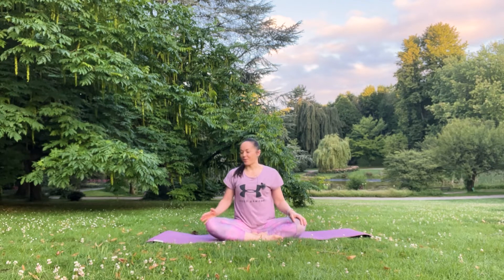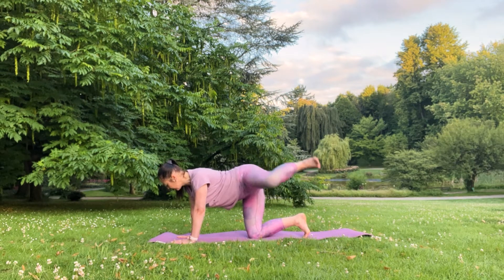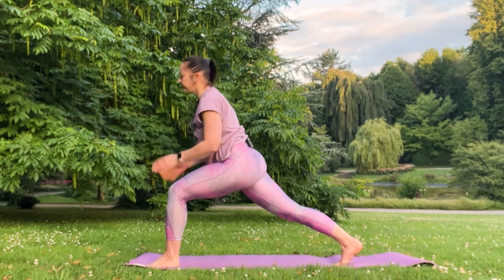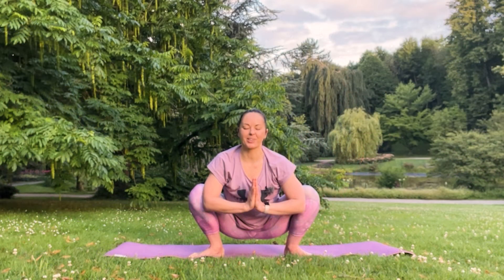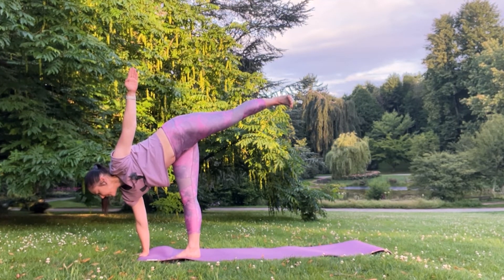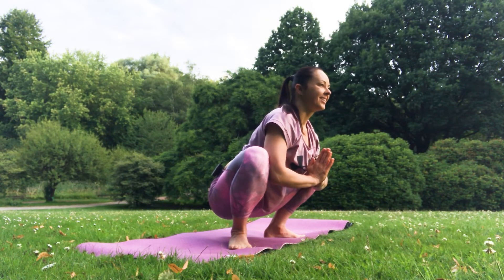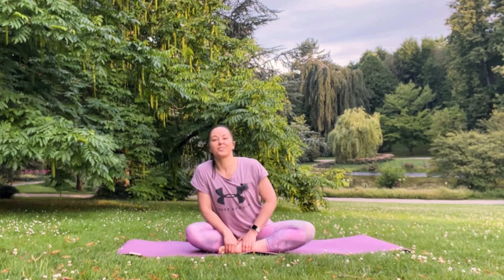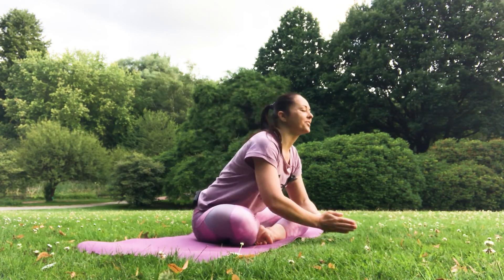Efficient Butt Yoga Routine To Build Lower-Body Strength | Glute Workout for a Strong, Sculpted Seat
Efficient Butt Yoga Routine To Build Lower-Body Strength | Glute Workout for a Strong, Sculpted Seat | Helen's YogaWorld

🌟 Welcome to Helen's YogaWorld! Yoga’s benefits are endless — a calm mind, a bendy body, and not to mention it is extremely effective at helping you lose weight and tone your entire body, including your booty!

Today's practice targets your hamstrings and all the muscles in your butt. This sequence doesn’t just help you sculpt your butt but it also lengthens the muscles and also relaxes them. We'll also activate and strengthen the hips — which are essential to your whole foundation.

Give yourself time for this sequence and notice how your body feels in each pose. Always listen to your body, especially if the poses are new for you.

By adding a time to yoga, you’ll be giving your body the love it deserves. ❤️ Be Happy, Be Healthy with Helen's YogaWorld.

🎥 Video Duration: 00:26:49

⌚ SCHEDULE:
Immerse yourself in a world of wellness with Helen's YogaWorld!

👉 I value your feedback! Your opinion matters to me.

Your likes and comments are always appreciated!

🌈 CLICK BELOW for classes to PRACTICE WITH ME: ⬇️

Wake Up Full Body Yoga with Twists for Stretch and Flexibility | Morning Total Body Yoga Stretch

Seated Yoga to Start the Day Right | Gentle Full Body Stretch | Great For Seniors And Beginners

15 min Yoga for Neck Relief | A Healing Yoga Sequence to Ease Neck Pain | Great for Beginners

Please consult with your doctor before beginning any exercise program. By using my videos, you understand and agree that you do so at your own risk. You should understand that when participating in any exercise program, there is the possibility of physical injury. Please be mindful and listen to your body. In voluntarily participating in these exercises, you assume all risk of injury to yourself, and agree to release and discharge Helen from any and all claims or causes of action, known or unknown, arising out of Helen’s negligence.